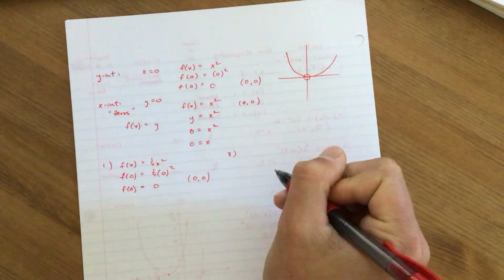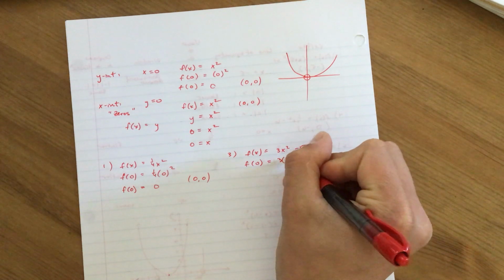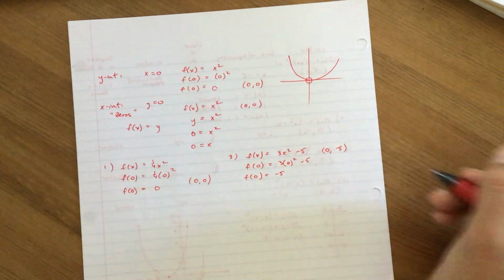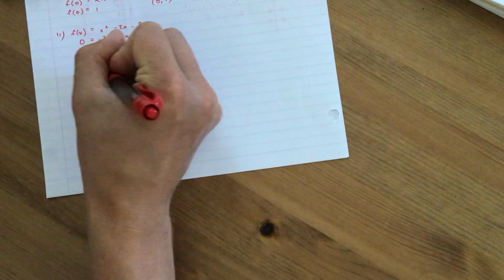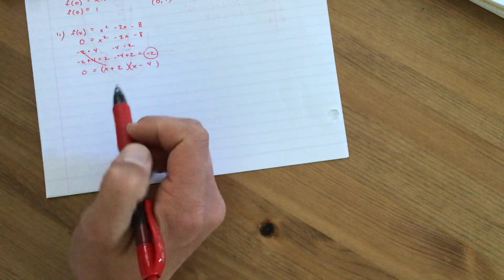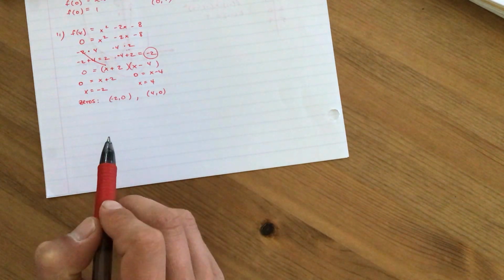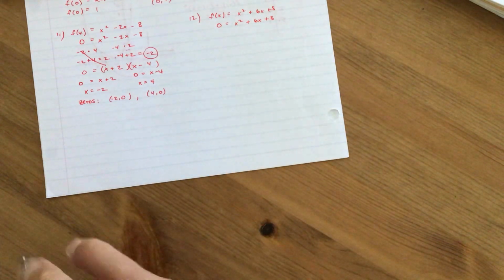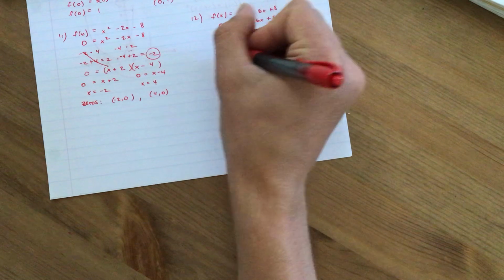12.9 Part 2